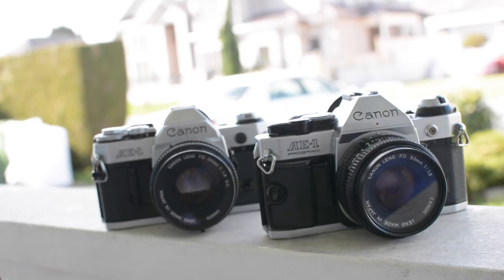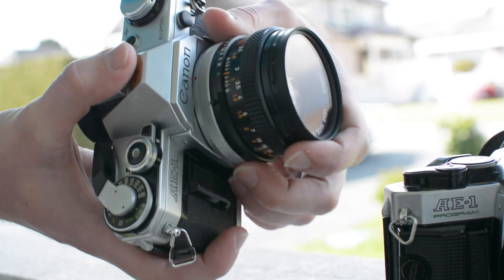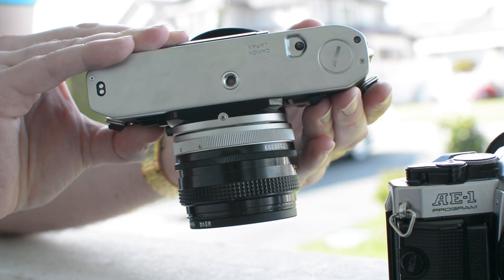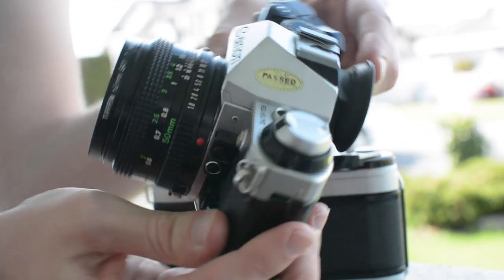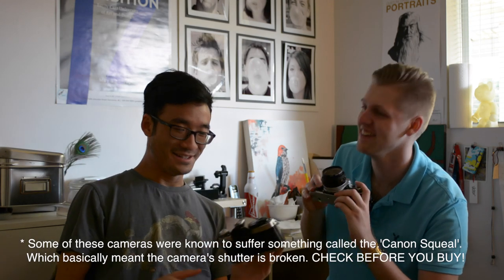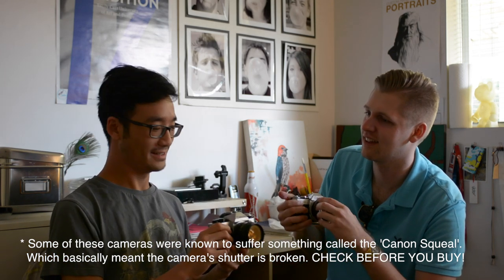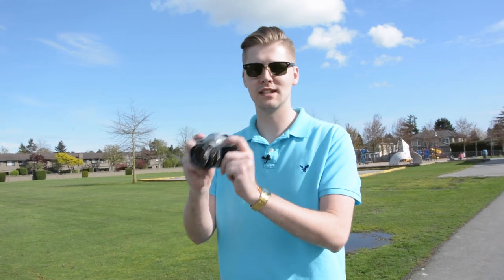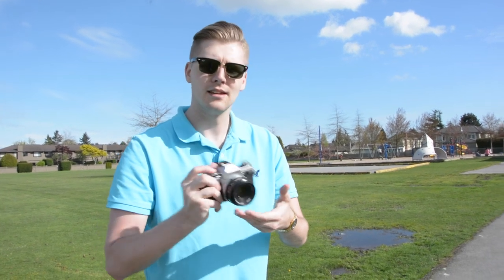Canon AE1 Overview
Today we take a look at the popular Canon AE-1 and AE-1 Program.
This is a significant SLR as it placed Canon on the forefront for affordable automatic SLRs targeted more for consumers.